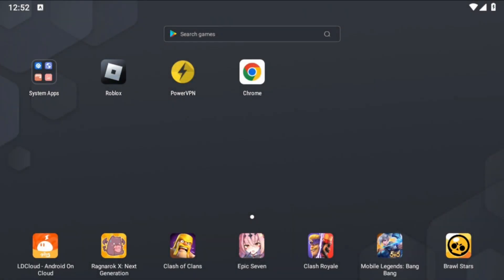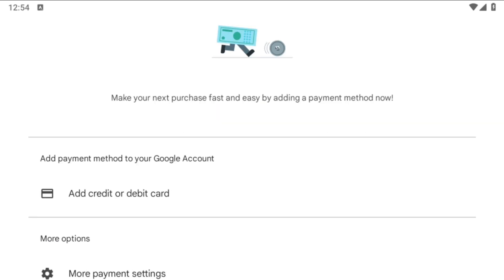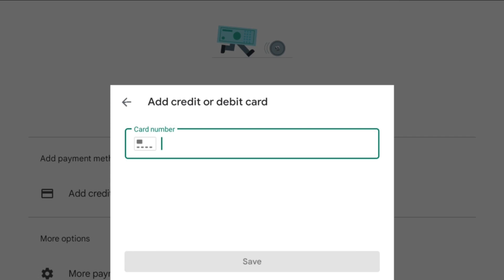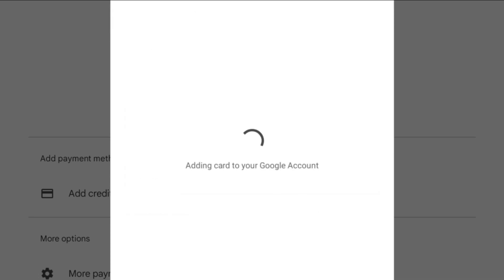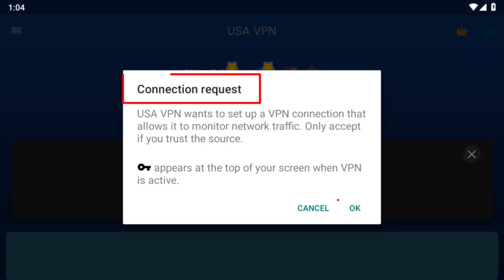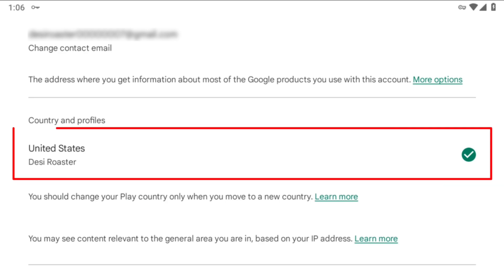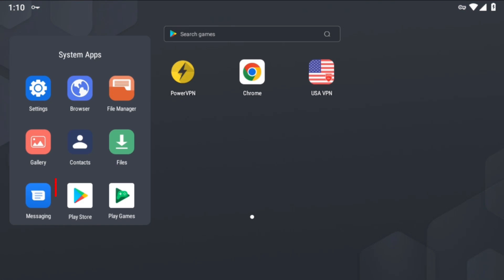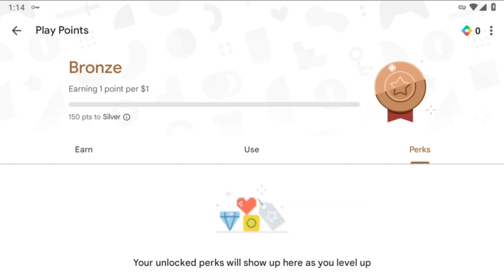How to Create Playpoint Account | USA TAIWAN | 2023 - 2024 | Nep Gyan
how to create play point account in any country
how to create play points
how to make play points
how to create google play points
play point unlimited trick
play point play store
play point in nepal
play points problem
add a payment method play store error
join for free playpoint error
play point account
play point options not showing
play point not coming
play point new update
add a payment method problem in play points
add a payment method to your google account
add a payment method youtube
add a payment method to your google account to complete your purchase
add a payment method to complete your purchase your payment information is only visible to google
play point quest
play points kaise badhaye
weekly perks
google play point weekly perks
google play points weekly prizes not showing
How to create play point account
How to create playpoint account in bangladesh
How to create playpoint account in nepal
How to create playpoint account in pakistan
Play point option not showing
how to earn google play points
google play points earn trick
how to earn play points
how to earn play points in play store
how to get google play points
play store play points